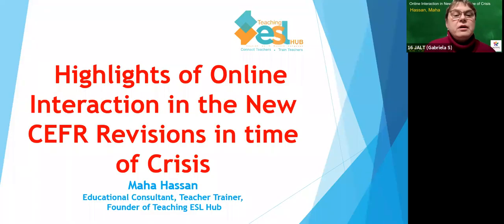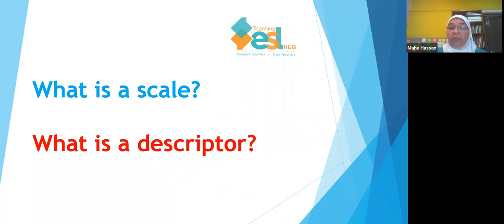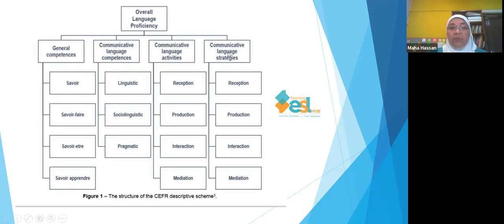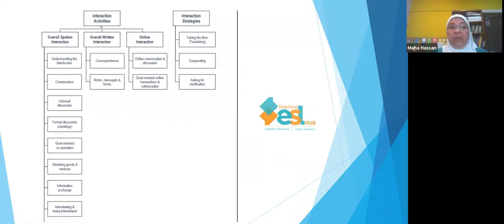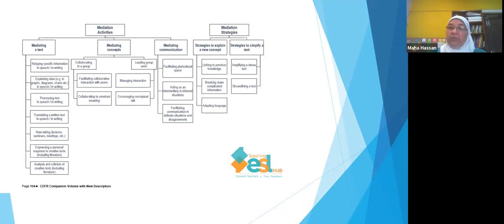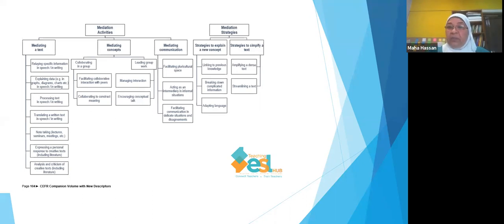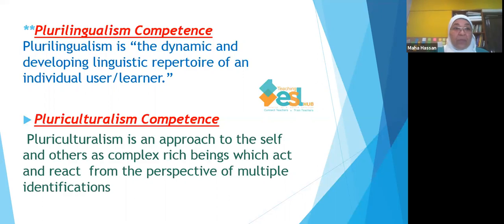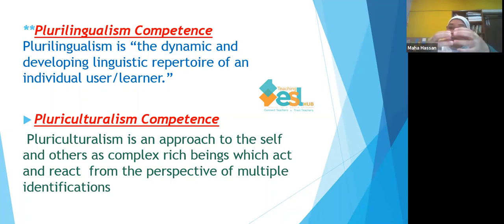Maha Hassan: Online Interaction in New CEFR in Time of Crisis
Sunday, November 22, 16:45-17:45 JST

Teacher Education (TED) Junior/Senior High School Practice-Oriented Long Workshop

Have you considered using the New CEFR Revisions in developing and accessing your students’ listening and speaking skills especially in time of crisis? What are the new adjustments added to its descriptors? How can teachers use them through online teaching in time of crisis? Join us to learn more about this through different practical applicable activities.